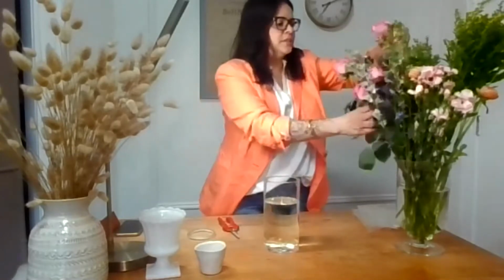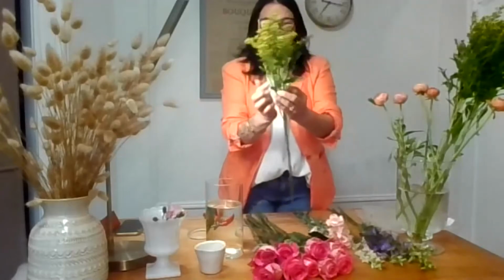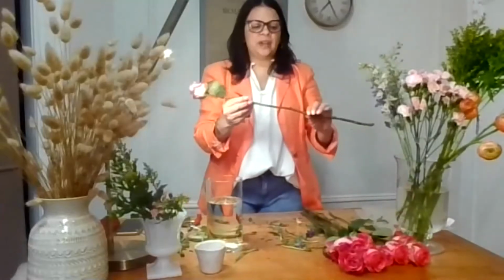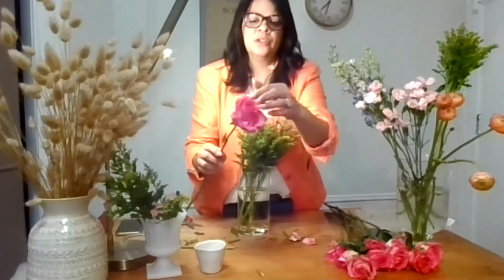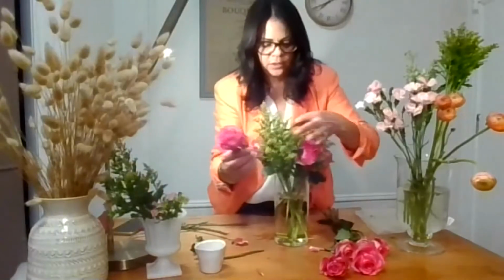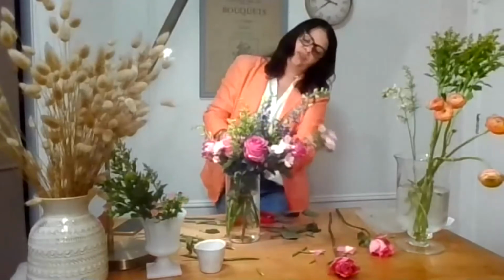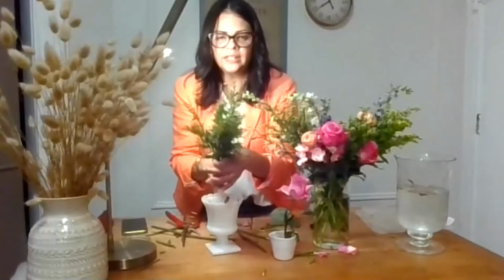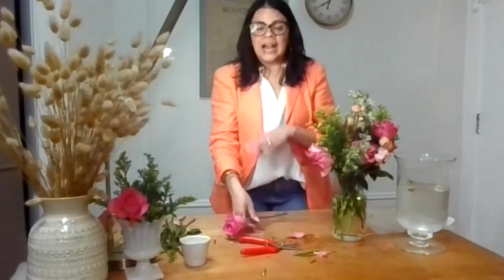Virtual Floral Design Workshop with Poppy Flowers | May 7, 2021